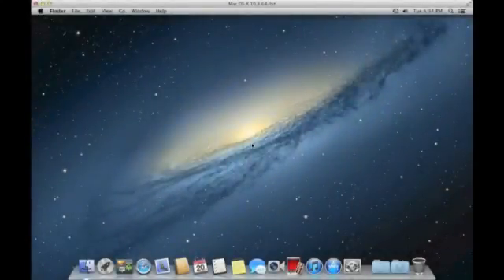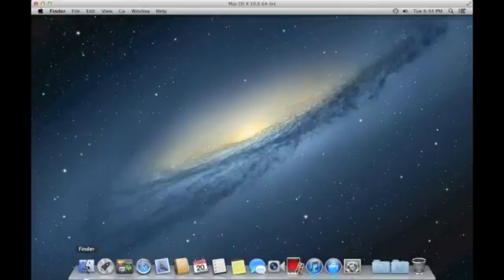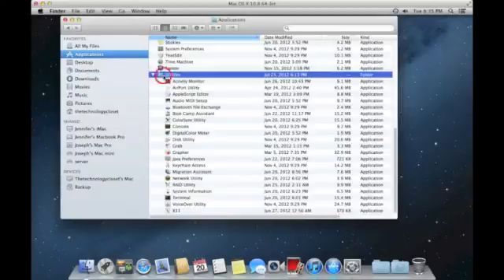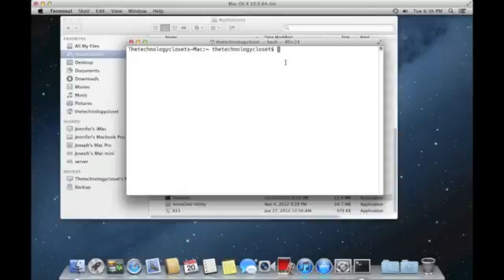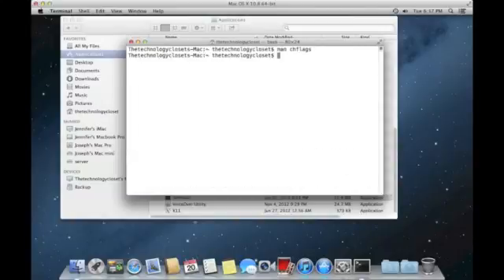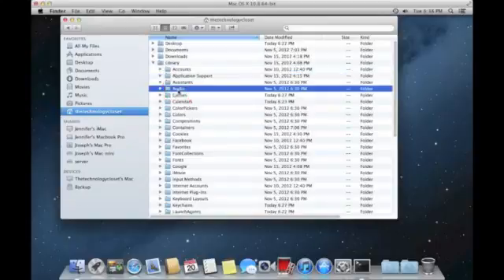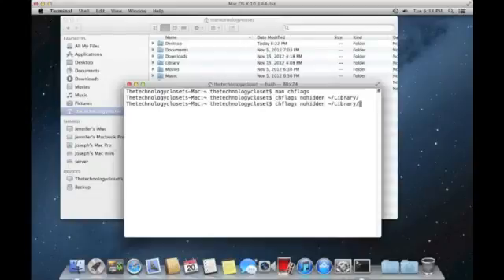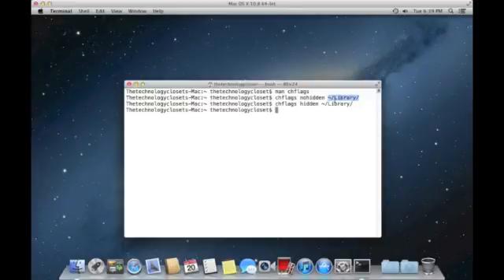OS X - Bring Back the Library992